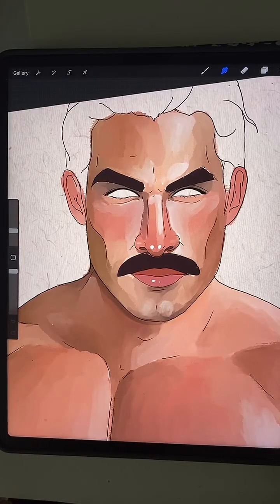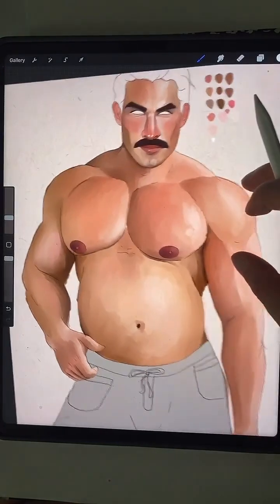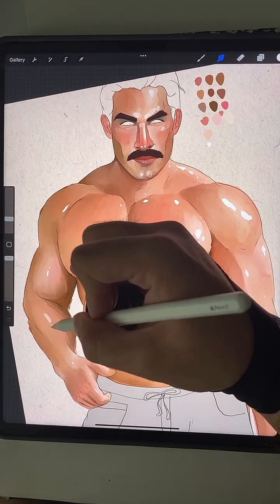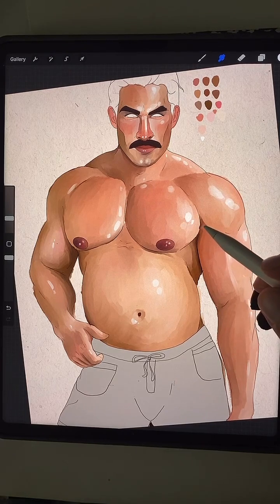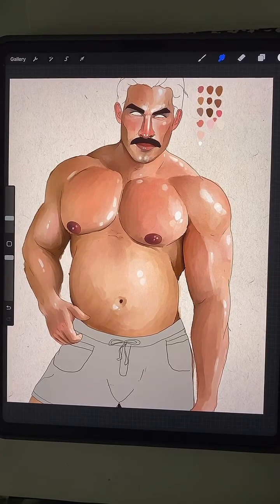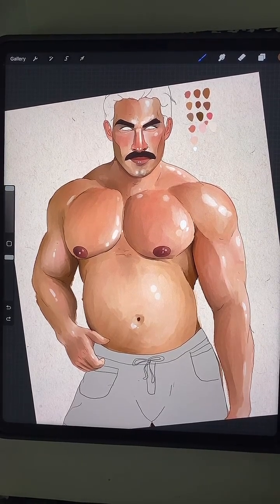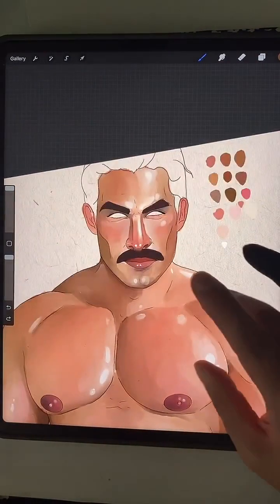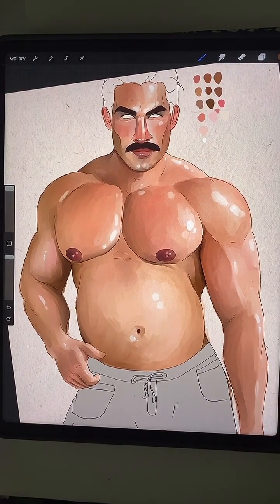GAY LIVE ART | oiling up daddy’s skin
Working on this daddy art portrait we finally work on making his skin sweaty, oily and overall glistening. A slippery mustached man.

Hey imma gay artist, mainly digital art. I like posting my art lives on here. They can be wild or chill. But they are fun to look back on.